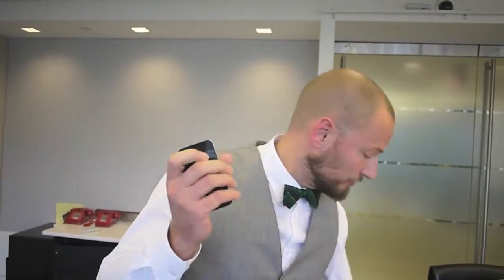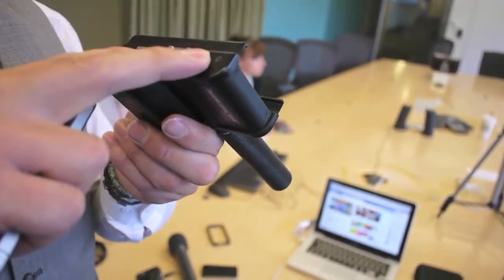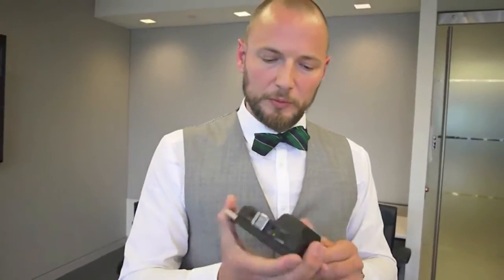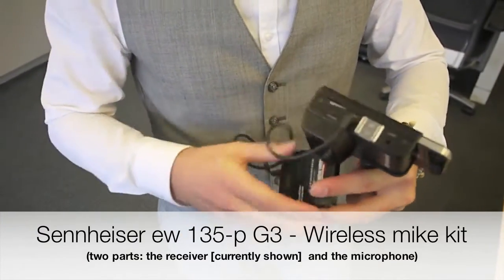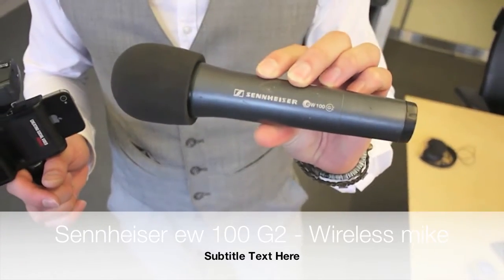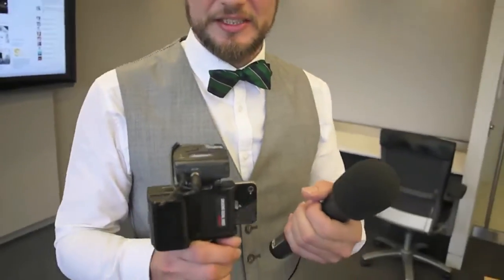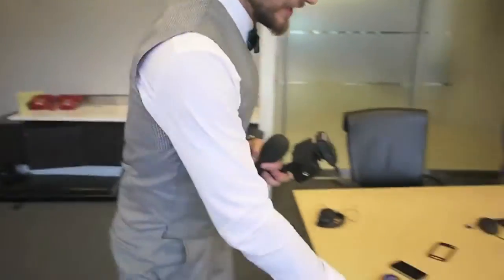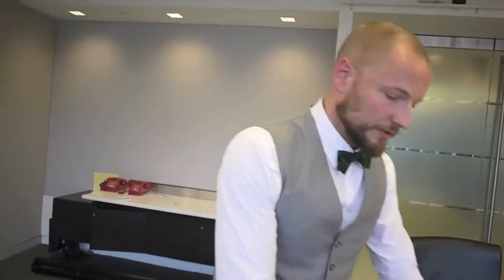mobile video seminar clip 2 of 4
Gear Guide: Working with Mobile Video, clip 2 of 4, better microphones

Bjorn Falkevik with Michael Edson
at the Smithsonian Institution